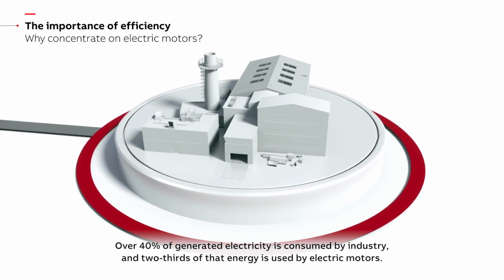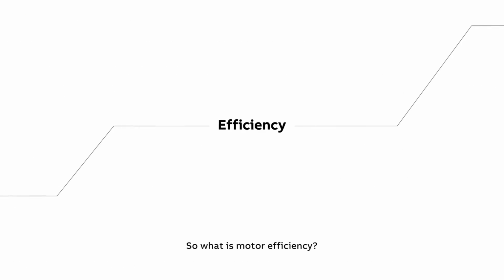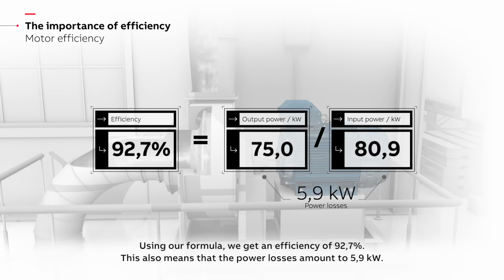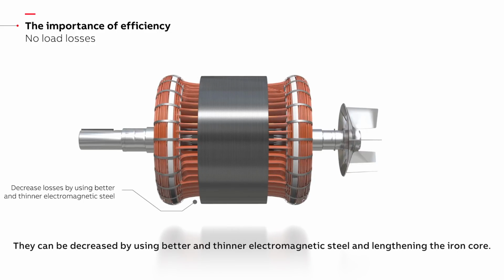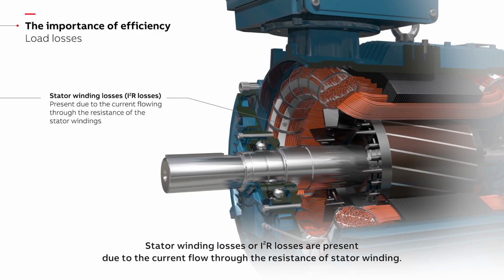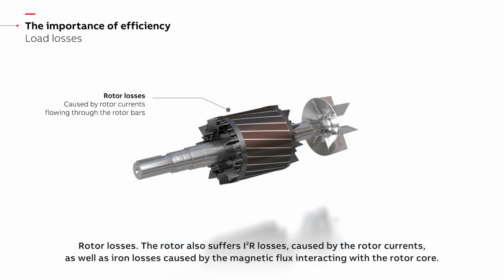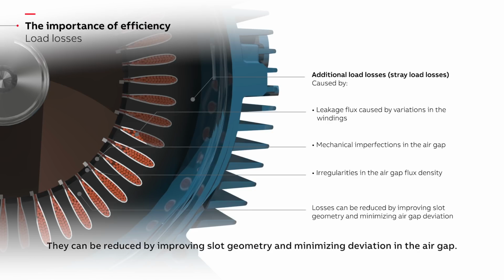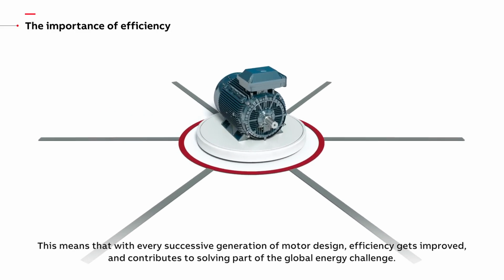Why is electric motor efficiency so important